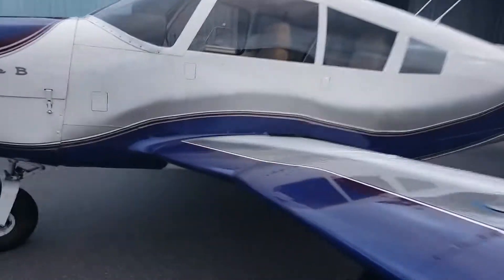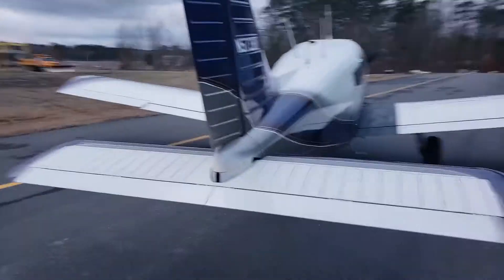Piper Cherokee PA-28 180HP, 200 SMOH / Overhauled in 2016. 143 MPH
Piper Cherokee PA-28. 1963 with Avcon 180 Horsepower conversion.  Modified: Oversize front landing gear.Speed mods including Metco wing tips